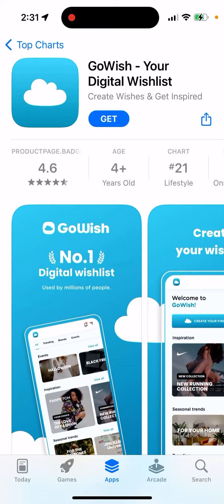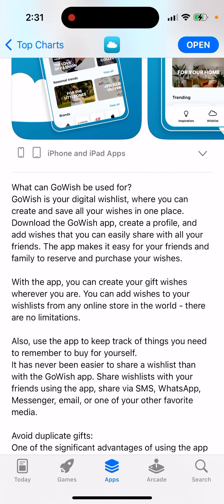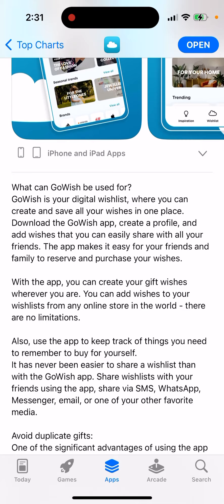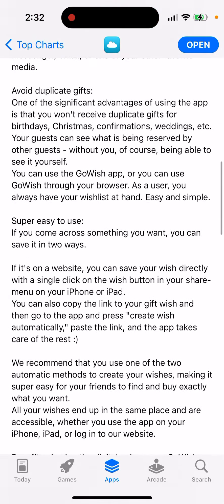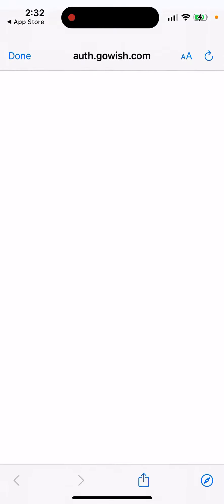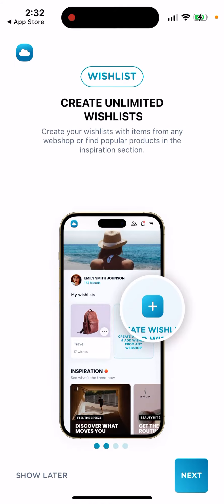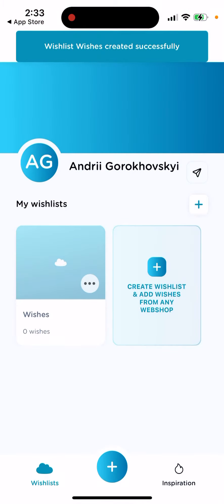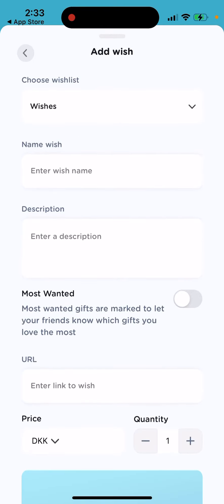GoWish app - your digital wishlist - how to use?